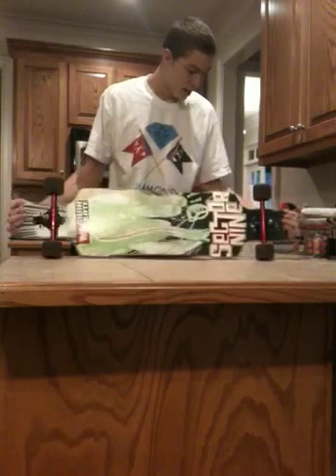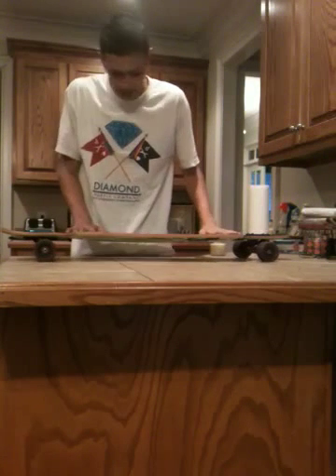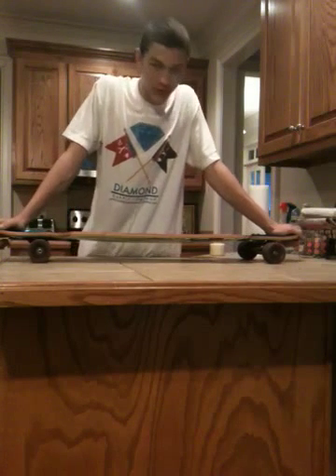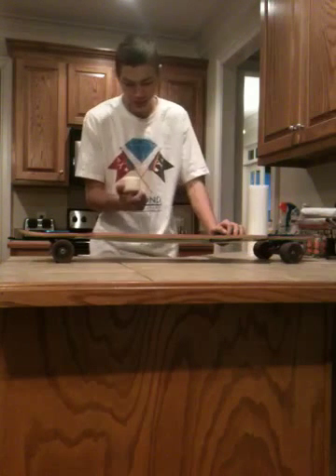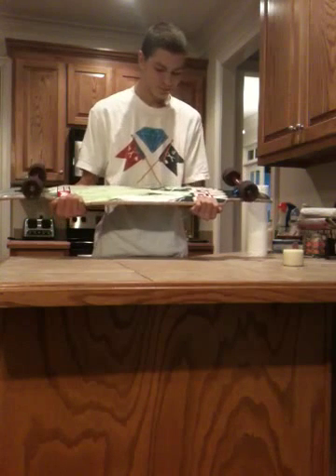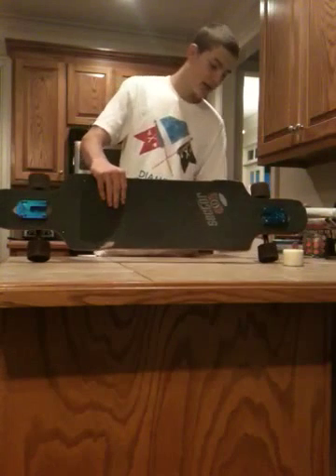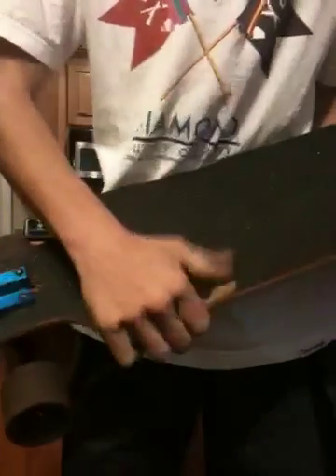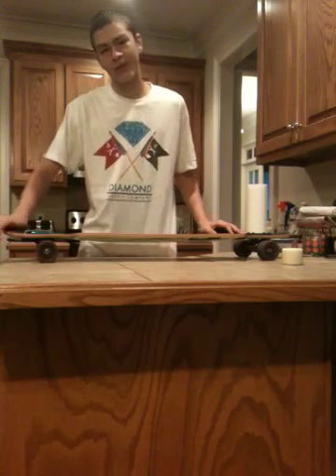Sector 9 eye dropper in depth review